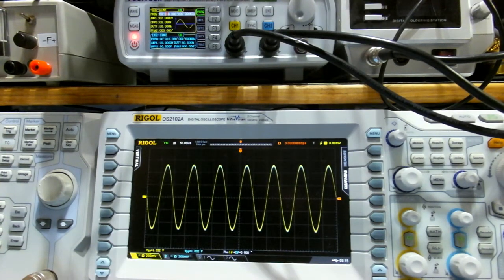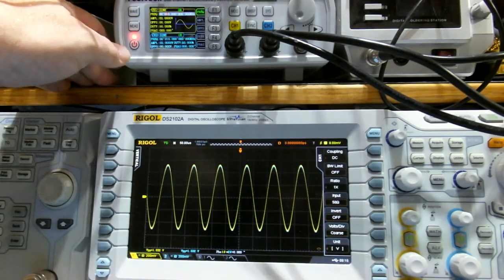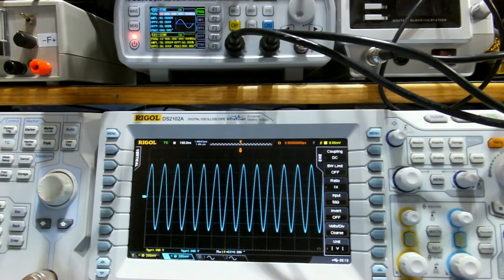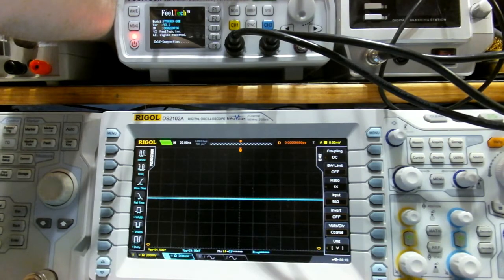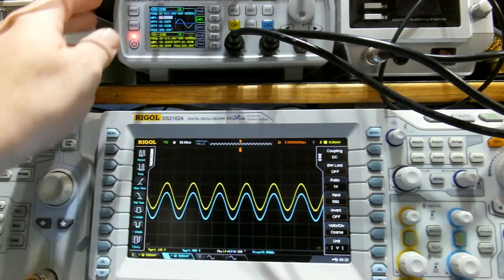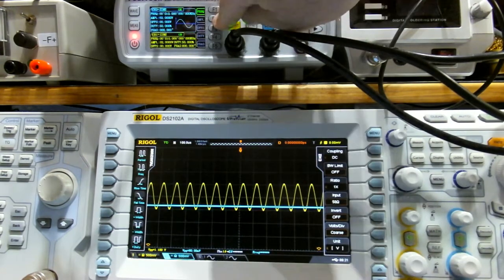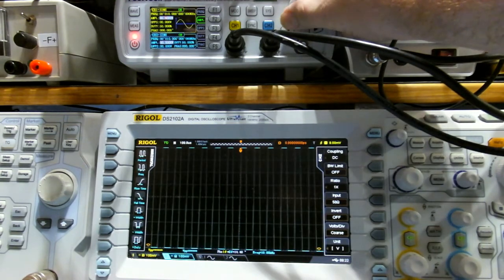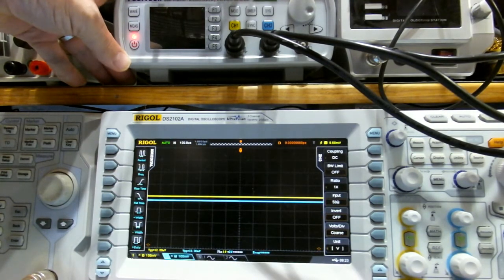Issues with FeelTech 6600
Video to accompany my blog entry on FeelTech 6600 signal generator and issues found.